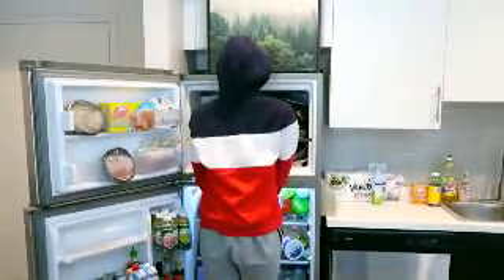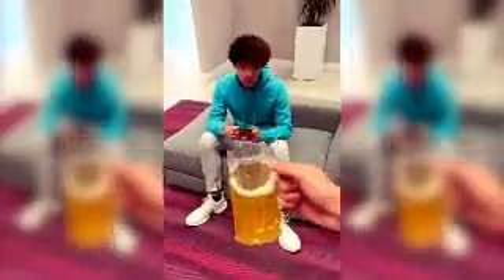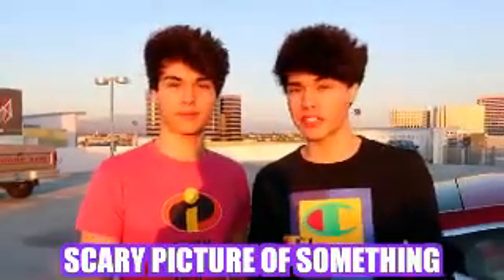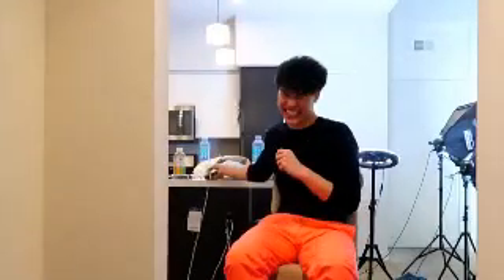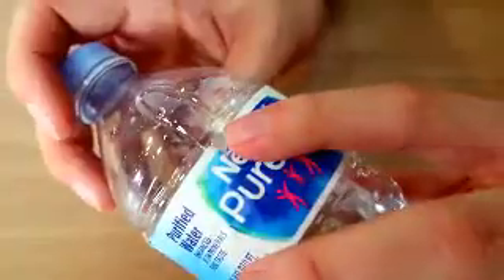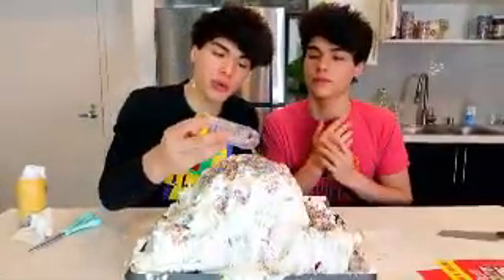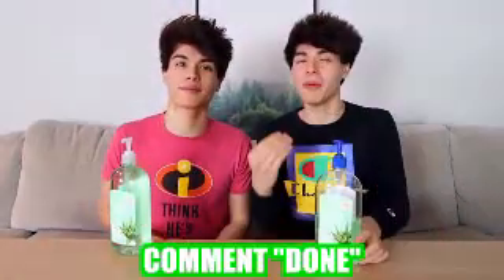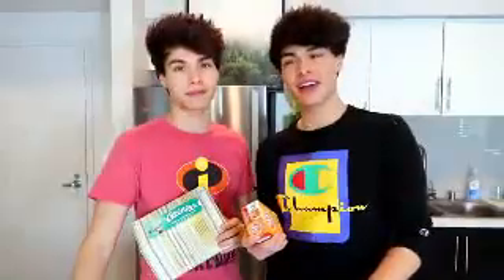BEST FUNNY PRANKS TO DO AT HOME!! I Featuring Stokes Twins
videos uploaded in this channel is for featuring, promoting and site some videos content, people, events and channels. thankyou
No copyright intent. • none of these photos, music and video clips were created or owned by us. However I don’t own any of these videos so I just put them together. Baking my intent is not to steal anyone’s work but to share and gather the best people looking at tikok or any of social media platforms.